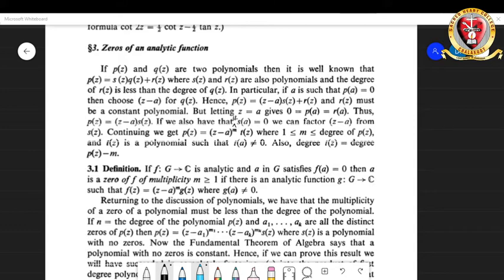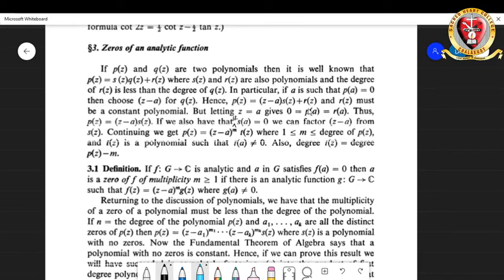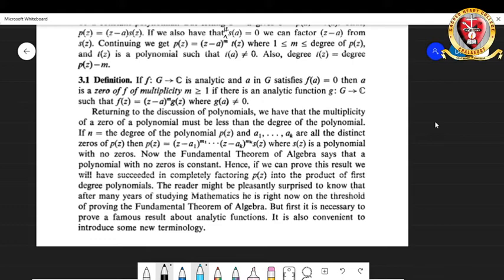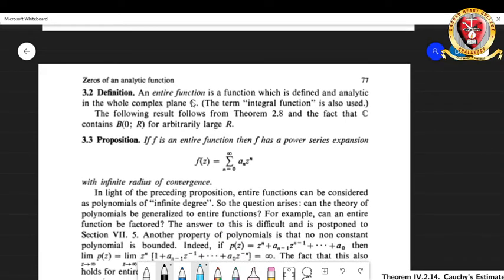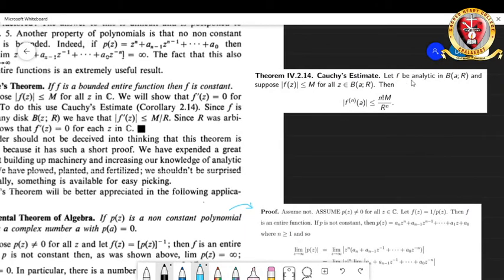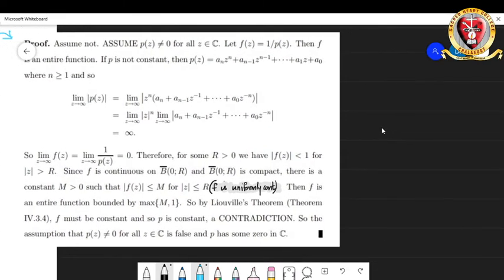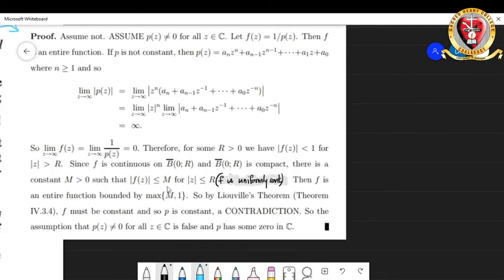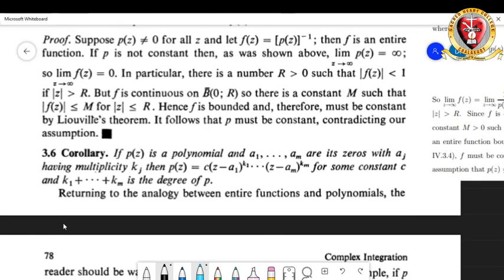Liouville's Theorem and Fundamental Theorem of Algebra